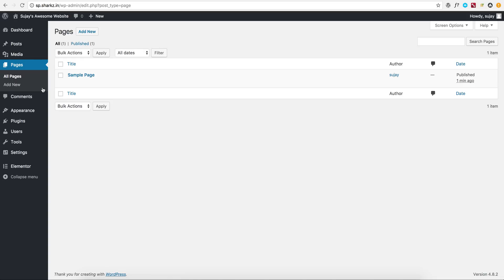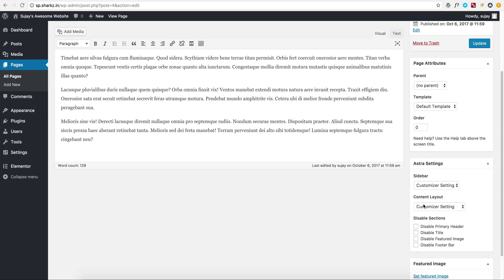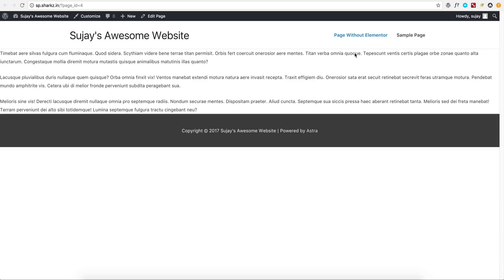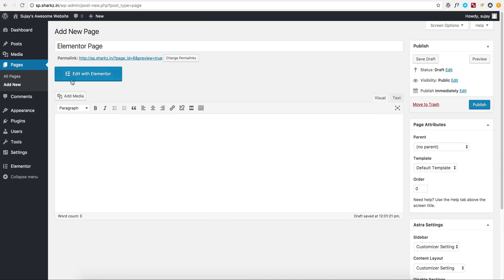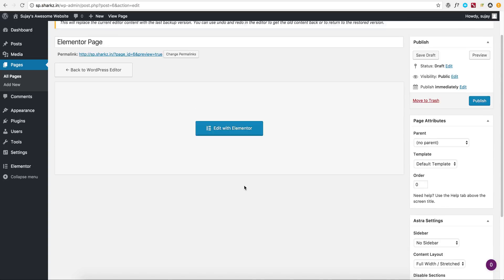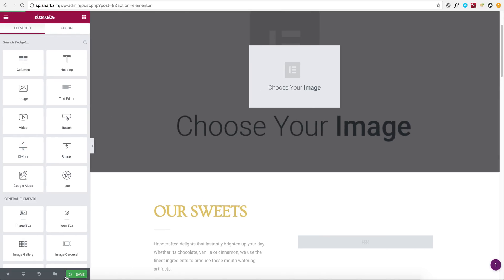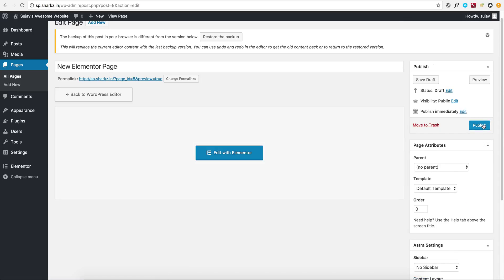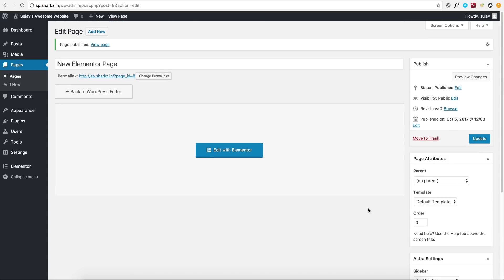Astra Theme with Elementor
Not sure what is the best layout and settings for Elementor in Astra theme? Watch this video.